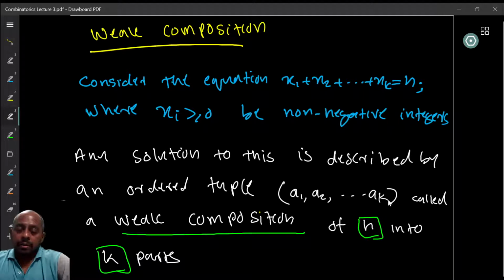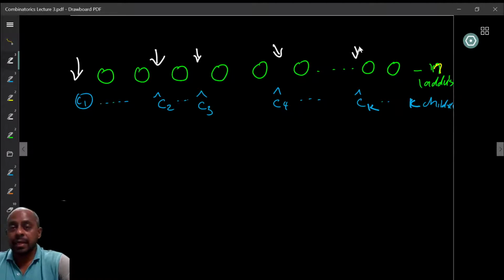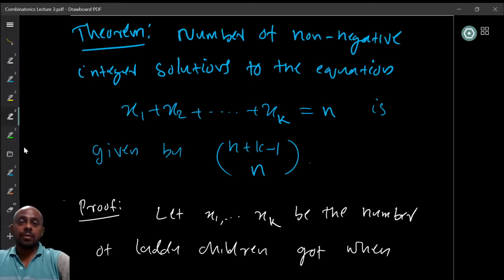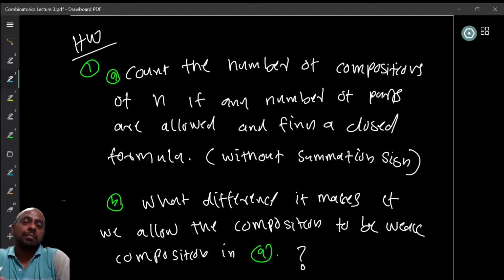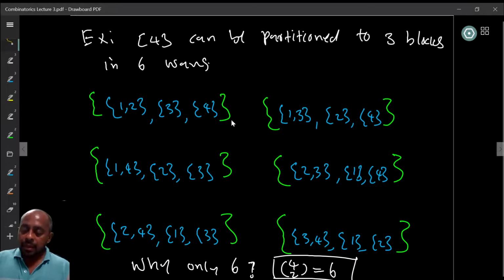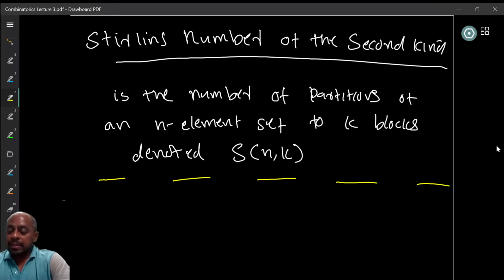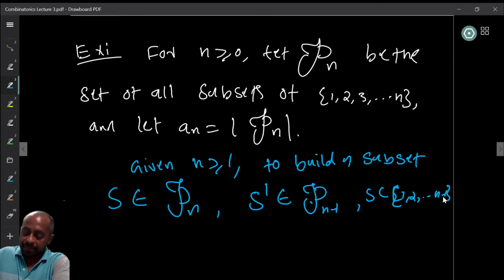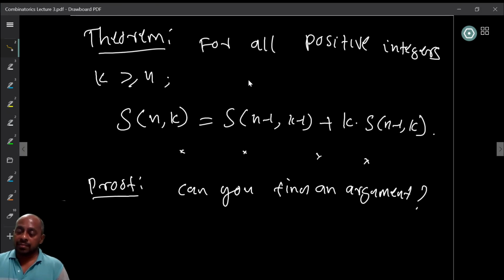Week 3 Lecture 1 advanced applications of basic counting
In this we introduce compositions of integers and set partitions. We define Stirling number of the second kind and introduce recursive formulas to define the Stirling numbers.